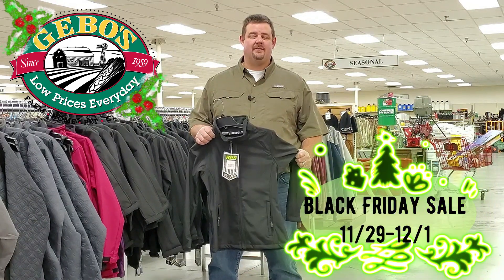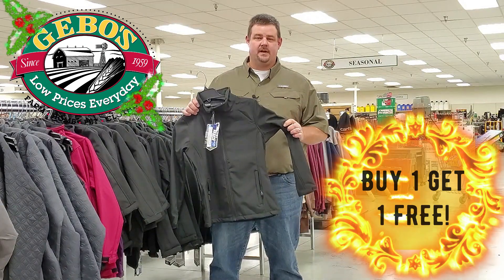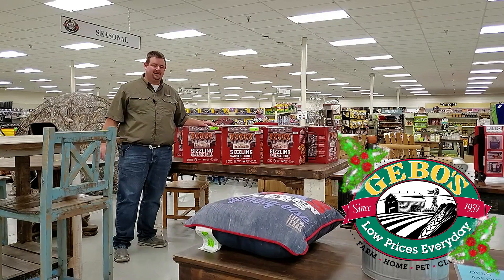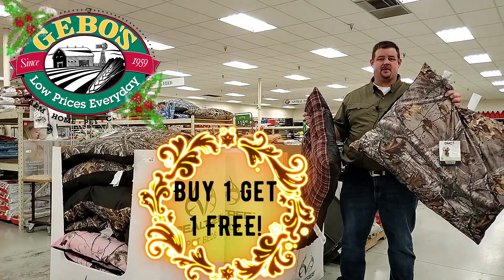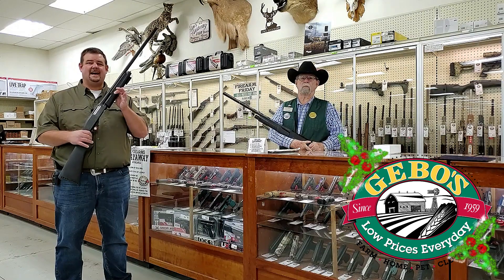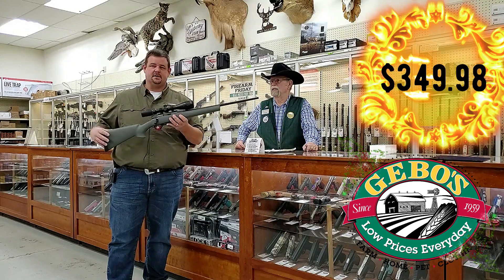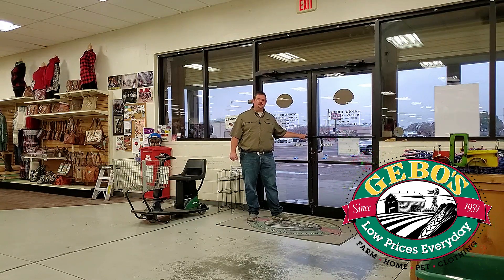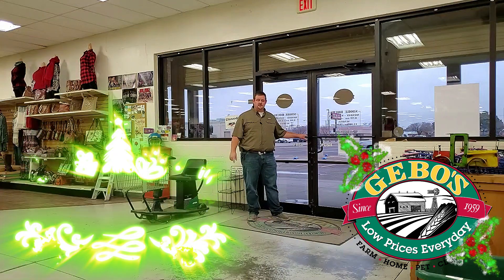Black Friday Sale Video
Black Friday Sale Video 2019